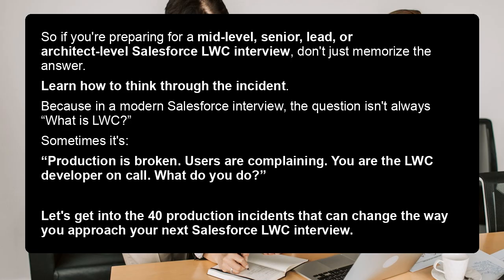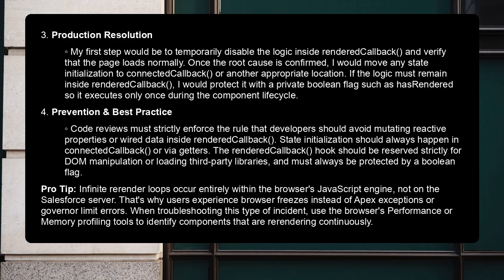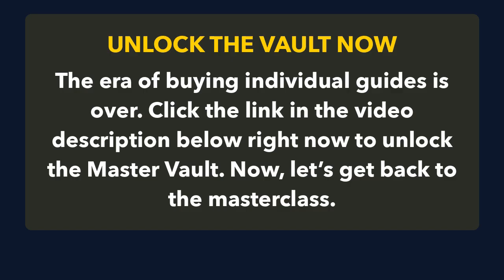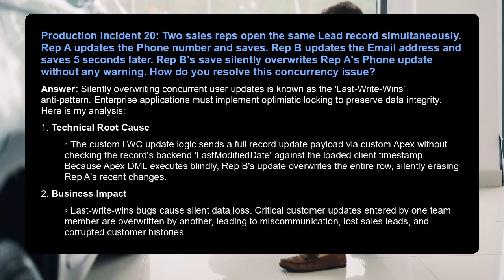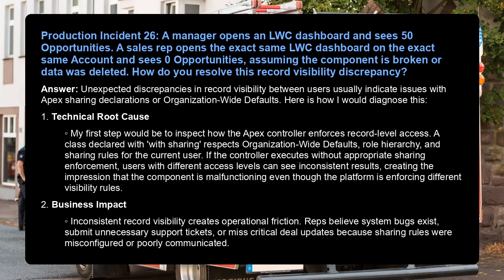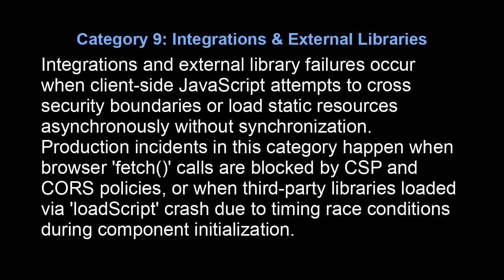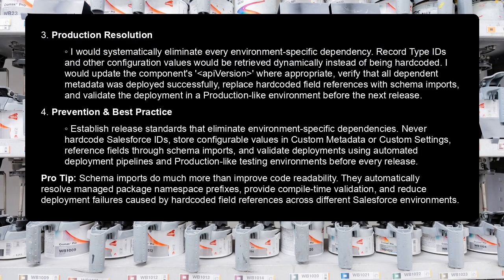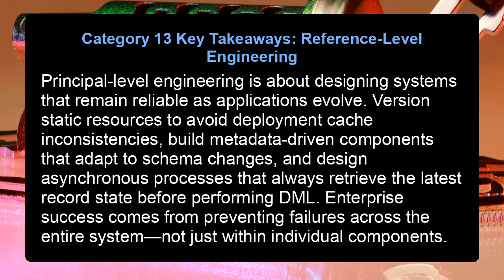40 Salesforce LWC Development Production Incidents You MUST Know | Real-World Interview Scenarios !!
Salesforce LWC interviews are no longer just about memorizing @wire, @api, @track, and lifecycle hooks.

In real projects, Salesforce LWC developers are expected to troubleshoot production failures.

A component shows stale data.

A datatable updates the wrong row.

Users create duplicate records by double-clicking.

A Flow updates a record but the LWC still shows the old value.

A component works perfectly in Sandbox but breaks after Production deployment.

A third-party library fails because of Lightning Web Security.

And sometimes Apex, Flow, Platform Events, Lightning Data Service, and multiple LWCs all update the same business record — leaving different components showing completely different states.

That is what this video is about.

In this masterclass, we cover 40 Salesforce LWC production incidents designed around the kind of real-world troubleshooting scenarios that experienced developers, senior developers, leads, and architects need to understand.

LWC Reactivity & Caching

Stale data caused by '@wire' client-side caching
'refreshApex()' failures
'@wire' never firing because of reactive parameters
LDS cache returning outdated data
Infinite rerender loops
UI failing to rerender after state mutation
Read-only Proxy crashes
Component state lost through conditional rendering

Component Communication

Parent-child communication failures
Lightning Message Service scope problems
Zombie subscriptions and memory leaks

Apex & Server Communication

Apex serialization failures
Governor limit failures
Duplicate Apex requests
Debouncing failures
Asynchronous race conditions
Silent failures and swallowed Promises

Datatables & User Interaction

Double-click creating duplicate records
Concurrent editing conflicts
Flow and LWC synchronization problems
Validation rule failures
Inline editing updating the wrong row
Pagination causing lost selections

Security

CRUD/FLS failures
Sharing and record visibility problems
Experience Cloud guest-user issues
Lightning Web Security compatibility failures

Performance & Integrations

Large dataset rendering
Memory leaks
Lightning Console performance degradation
CSP/CORS failures
Third-party 'loadScript()' race conditions

Navigation & Deployment

Navigation state and URL size problems
Missing '@api recordId'
Sandbox-to-Production failures
Metadata and configuration differences

Enterprise Architecture

Cross-layer asynchronous synchronization failures
Deployment cache inconsistencies
Metadata/schema evolution breaking existing LWCs
Event ordering and distributed data corruption
🎯 The Format

For every production incident, we don't just give you a memorized answer.

We break it down into:

Incident Scenario → Technical Root Cause → Business Impact → Production Resolution → Prevention & Best Practice → Pro Tip

The goal is to teach you how to approach the incident, not simply what sentence to say in an interview.

If you're preparing for a Salesforce LWC Developer, Senior LWC Developer, Salesforce Technical Lead, or Salesforce Architect interview, these scenarios will help you think beyond syntax and approach problems like a production engineer.

Don't prepare for the question. Prepare for the incident.

TIMESTAMPS / CHAPTERS]
00:00:00 - The 40-Incident Masterclass Intro
00:03:46 - Category 1: Data Retrieval & Caching (Incidents 1-5)
00:25:55 - Category 2: Reactivity & Rendering (Incidents 6-9)
00:44:41 - Category 3: Component Communication (Incidents 10-12)
00:59:16 - Category 4: Apex & Server Communication (Incidents 13-18)
01:20:44 - Category 5: Concurrency & Record Updates (Incidents 19-22)
01:37:23 - Category 6: Datatable & Record Editing (Incidents 23-24)
01:48:58 - Category 7: Platform Security (Incidents 25-28)
02:06:05 - Category 8: Performance & Memory Leaks (Incidents 29-31)
02:20:12 - Category 9: Integrations & External Libraries (Incidents 32-33)
02:32:29 - Category 10: Navigation & Context (Incidents 34-35)
02:44:35 - Category 11: Deployment & Environment (Incident 36)
02:54:17  - Category 12: Enterprise Architecture (Incident 37)
03:04:53 - Category 13: Reference-Level Engineering (Incidents 38-40)
03:14:53  - Masterclass Conclusion

🚀 Unlock the Ace Interviews Master Vault!

Stop guessing what hiring managers will ask. Get instant access to the internet's largest database of Most Commonly Asked Interview Q&As.

✅ 50,000+ Q&As & 1,000+ PDFs (Scenario, System Design, Technical & Behavioral)
✅ All Tech Domains: SAP, Cybersecurity, DevOps, Data, Testing & Cloud (Java/Python)
✅ One Subscription: Stop buying single PDFs. Unlock EVERYTHING for just ₹1,499/month!